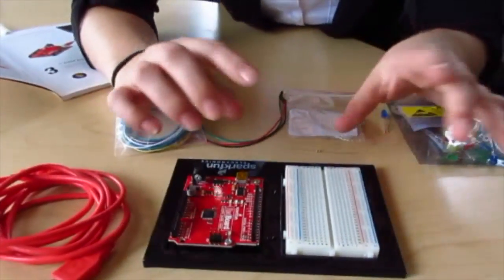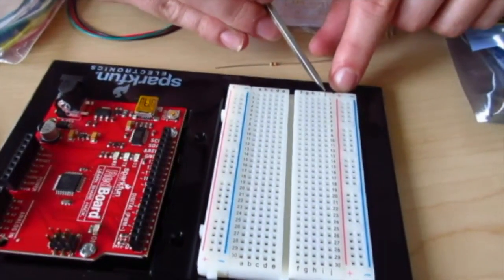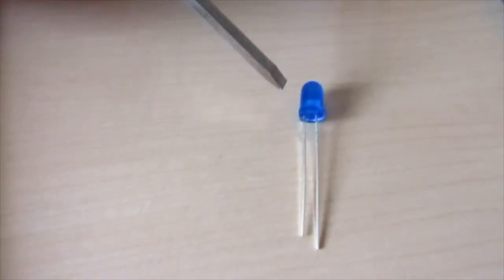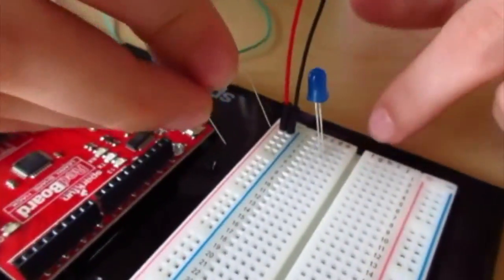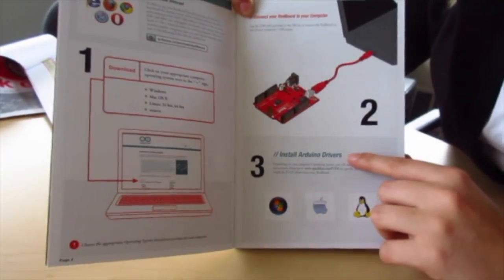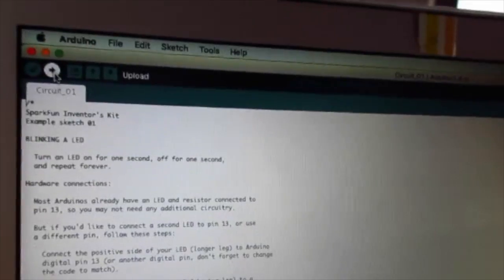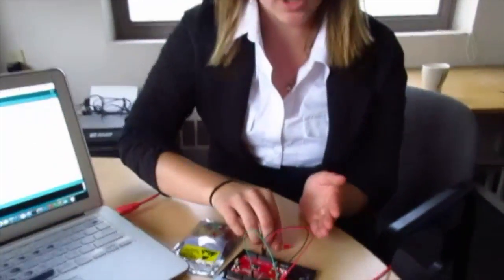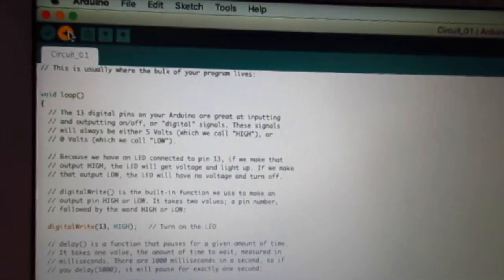COS120-ARDUINOS - 02 The blinking LED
This video shows the first example in the Sparkfun inventors kit, how to set up the hardware and software for the "blinking LED" example.